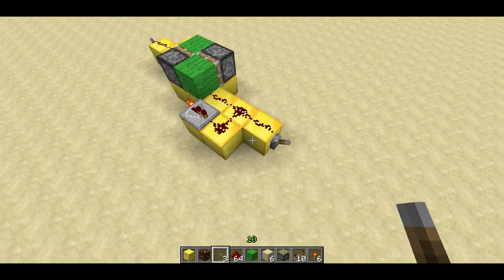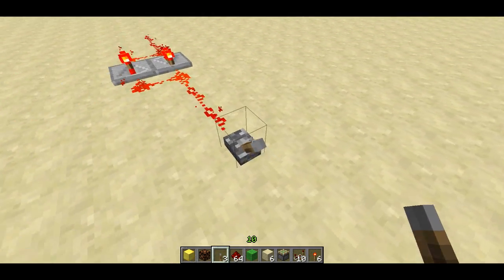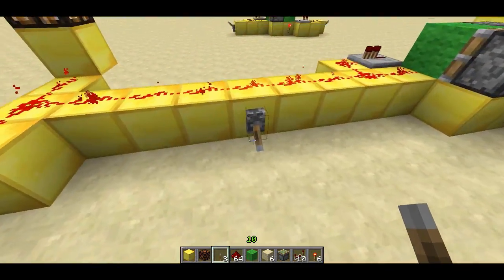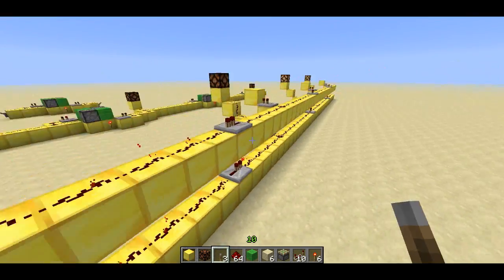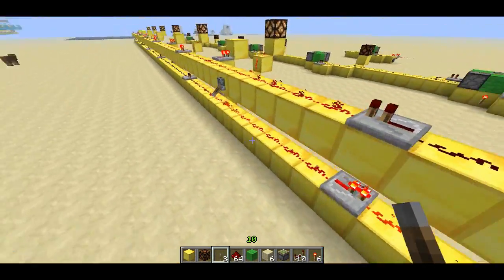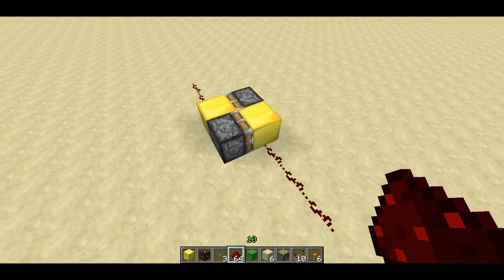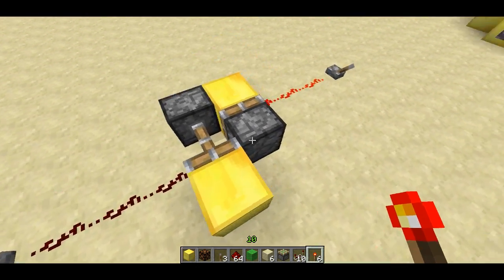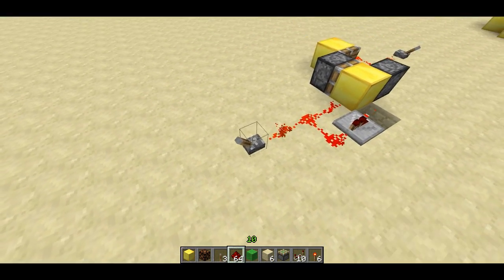Two-Way Redstone Repeaters -- Minecraft Redstone Tutorial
I teach you about two-way repeaters, and show you a specific design, as well as alternatives to two-way repeaters.